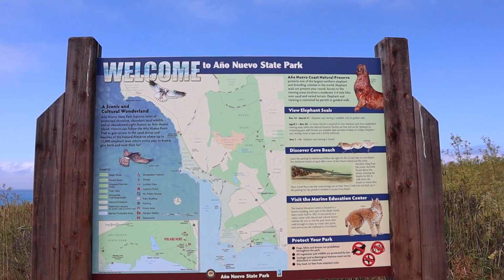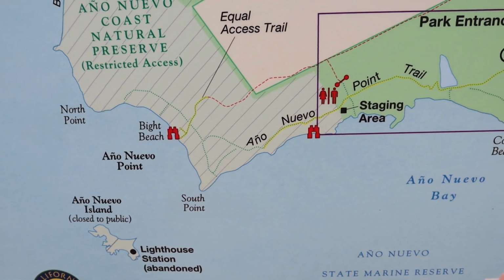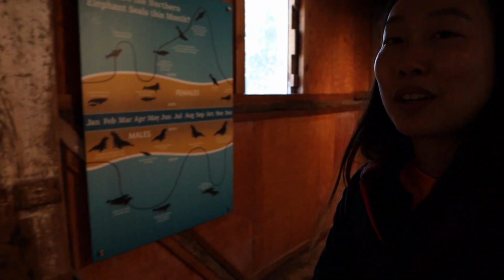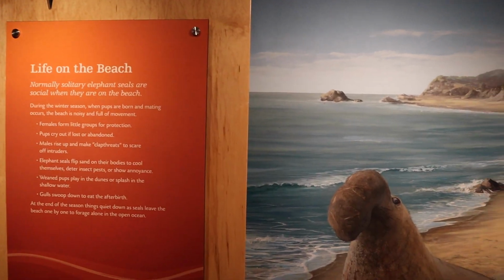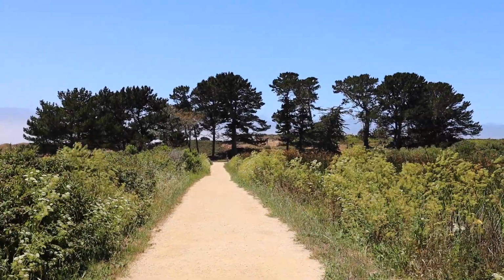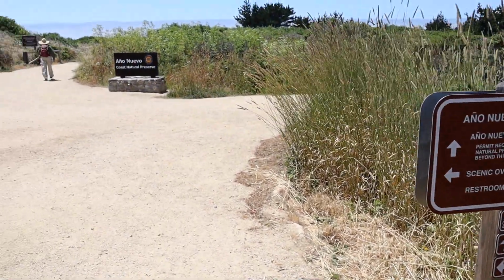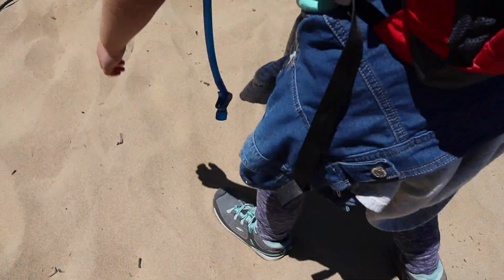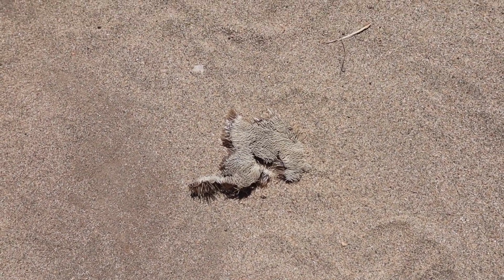CALIFORNIA HIKES: Sea Lion Molting Season at Año Nuevo State Park | SF Bay Area Travel Vlog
Año Nuevo State Park is one of the most beautiful hikes I have ever done in California. If you never seen the stunning Californian Coast, Año Nuevo State Park is one of the best places to see it, especially if you come during the sea lion's mating or molting or birthing seasons because you get to see them all laying around their protected beaches. Super cute! WanderwithAwe HappyHiking HappyWandering! xx

💬   HAVE ANY COMMENTS? PLEASE LEAVE THEM! 💬

Location: Año Nuevo State Park
Address: 1 New Years Creek Rd, Pescadero, California USA

OTHER TRAVEL VIDEOS you may ENJOY!

Happy Wandering and always remember to Wander with Awe! xx, Alice.